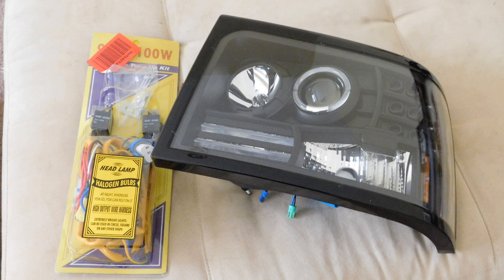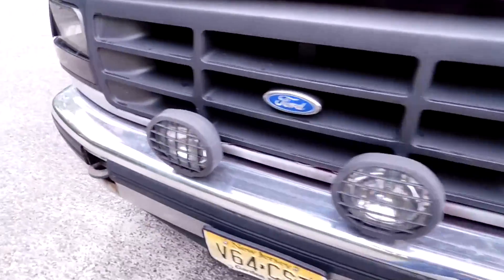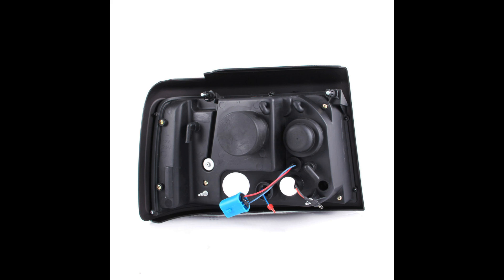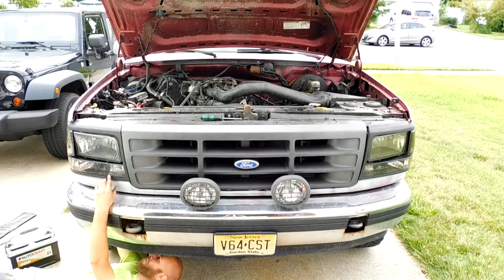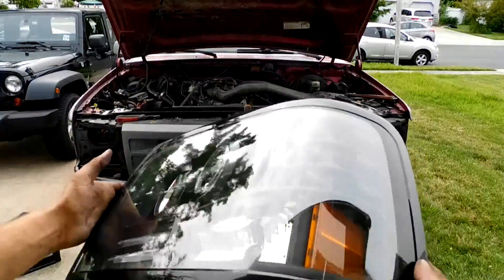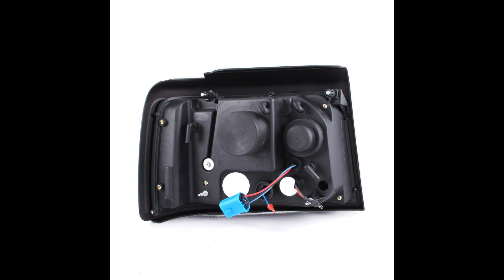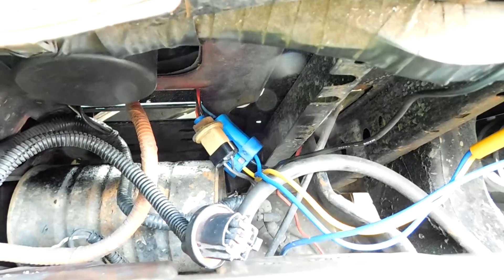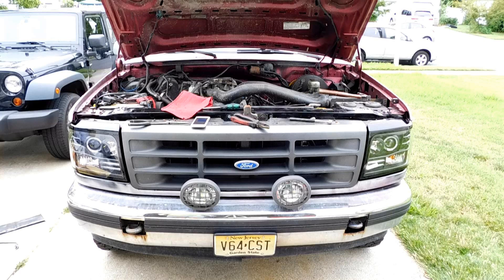92 - 96 F-Series & Bronco eBay Projector Headlight Install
Projector Headlights on Amazon

5.  Use this link to shop on Amazon, while supporting the channel!

6.  Follow me on X & Instagram - @GettinJunkDone